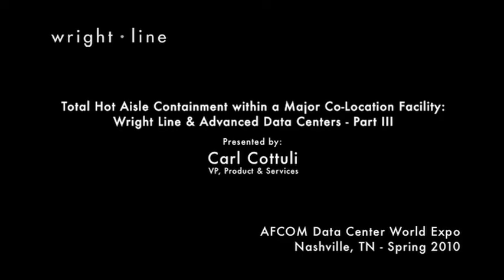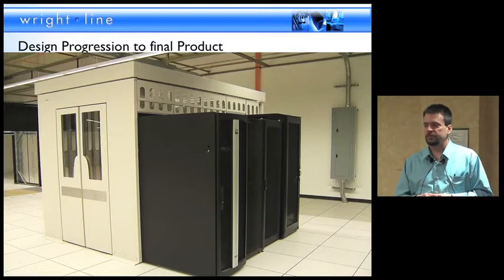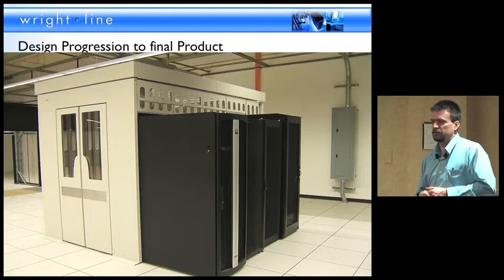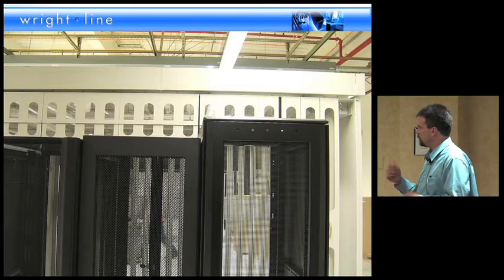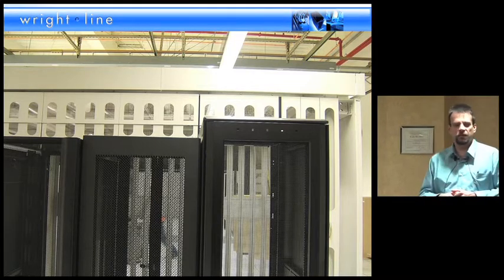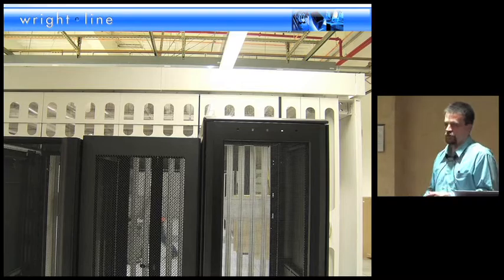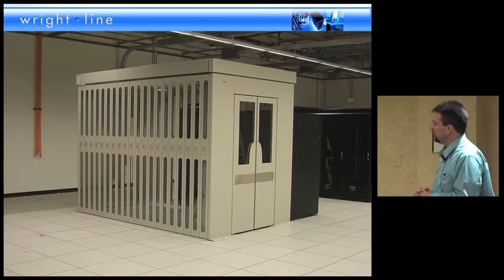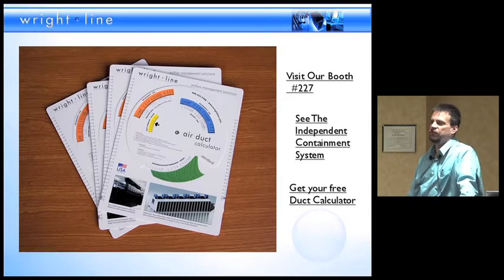Data Center Containment Presentation Part 3 of 3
Wright Line's Data Center Containment (within a Major Co-location Facility) presentation given by Carl Cottuli, Wright Line's Vice President of Product Development and Services at AFCOM's Data Center World Spring Expo in Nashville, TN, March, 2010.  The informative presentation focuses on overall Data Center Containment, specifically a rack-neutral independent containment system that can be deployed in a variety of data center environments.